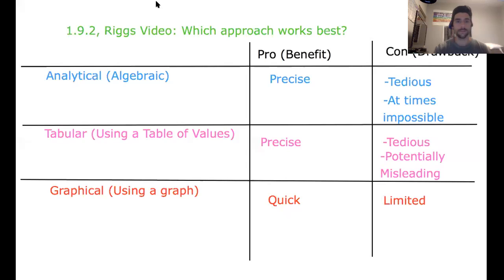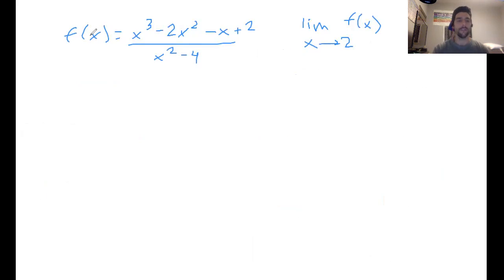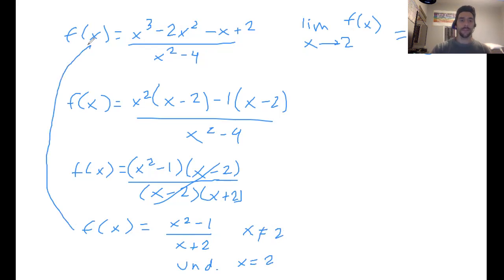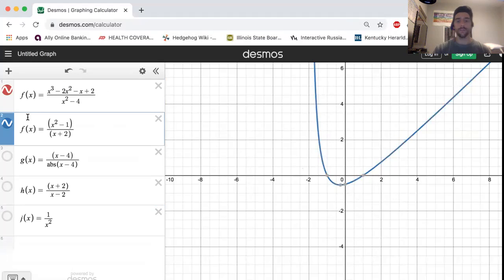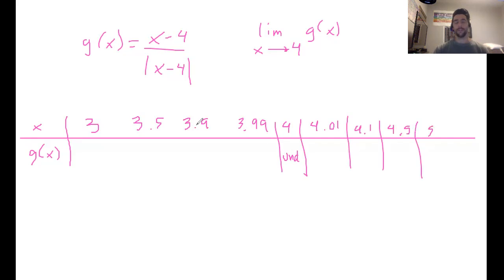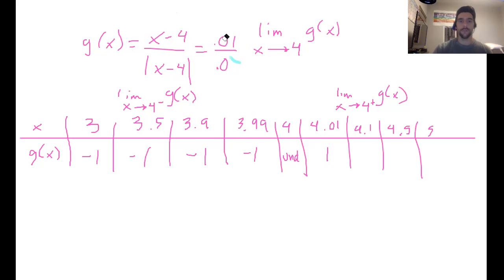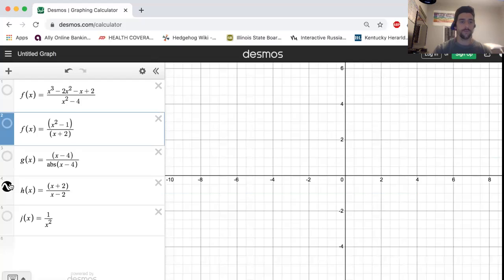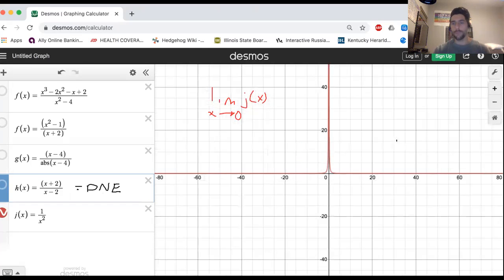1.9.2, Riggs Video: Which approach works best?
This video provides notes and a few more examples of when using algebraic, tabular, and graphical approaches may be especially beneficial.